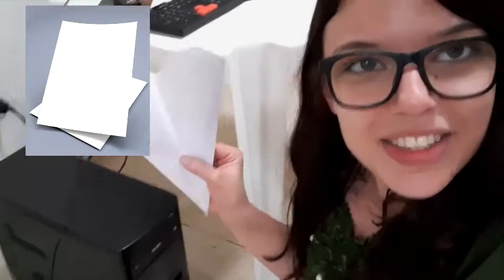Finding objects made of paper